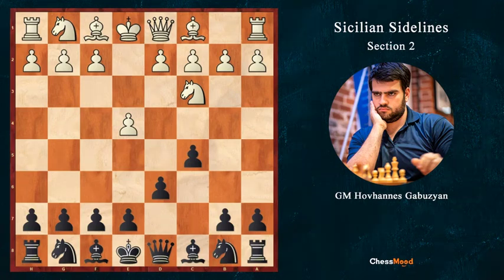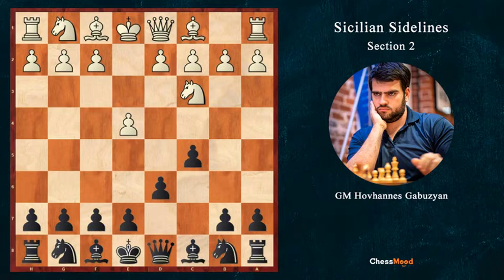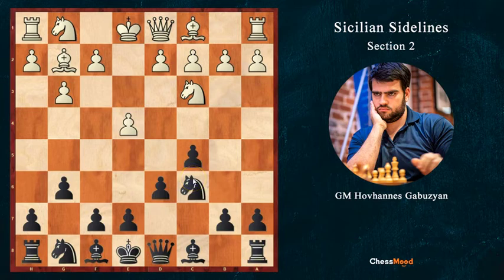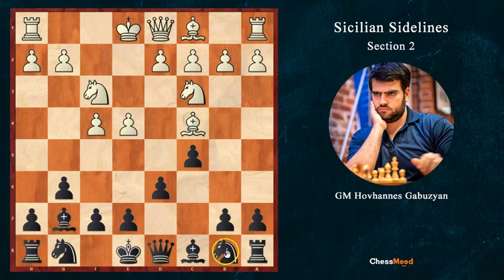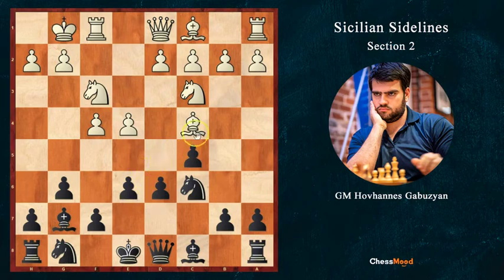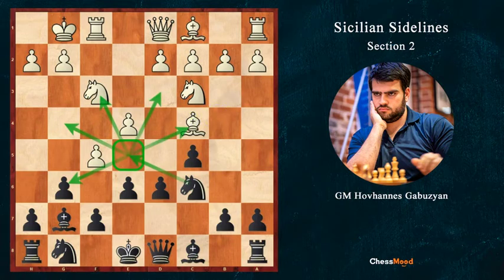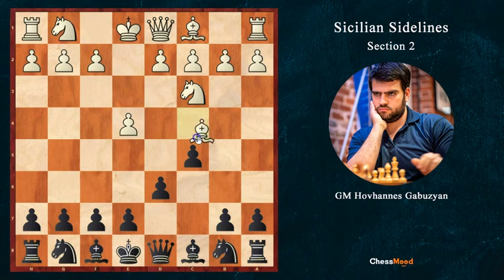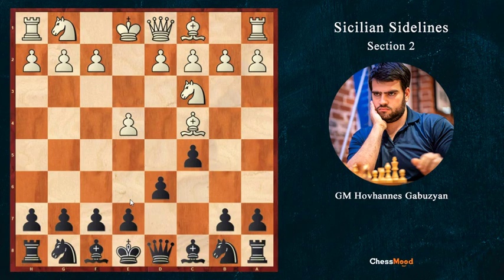Crushing Sicilian Sidelines || 40. Conclusion of the 2nd section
This video is part of the famous "Crushing Sicilian Sidelines" series. We recommend you to go through playlist for better sequential understanding of the subject.

Chess Learning
Chess Opening
Chess free
Chess instruction
Chess license
chess opening repertoire
Sicilian Dragon
Sicilian Accelerated Dragon
Crushing Sicilian